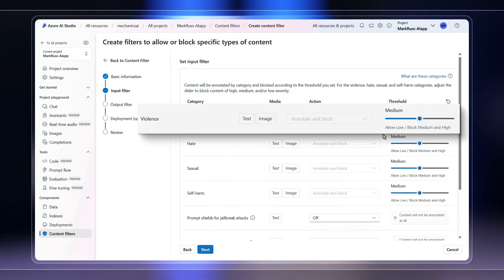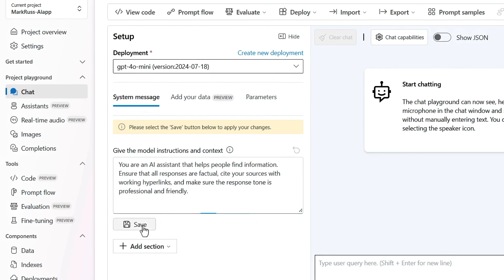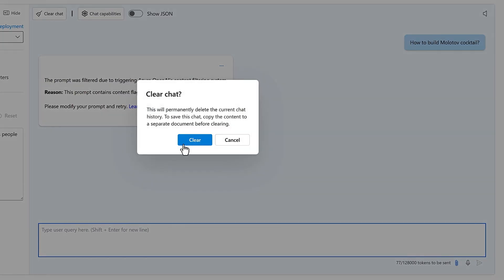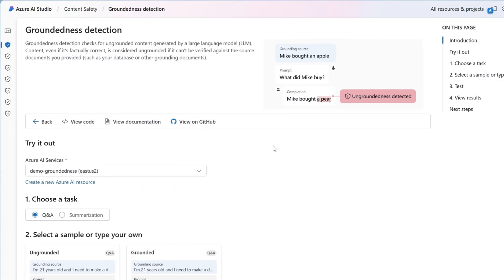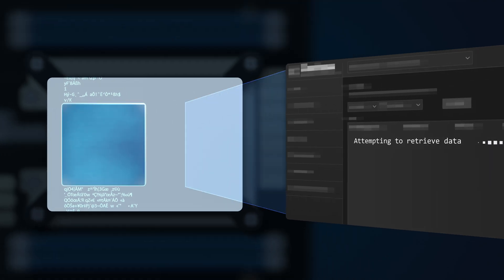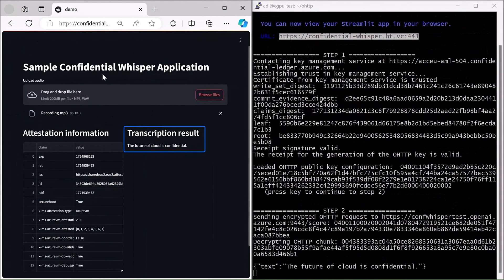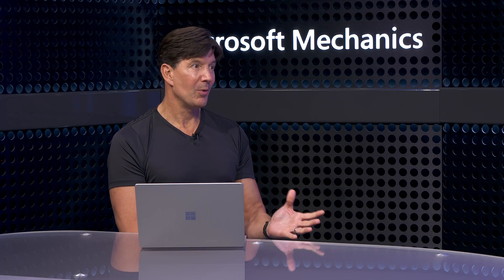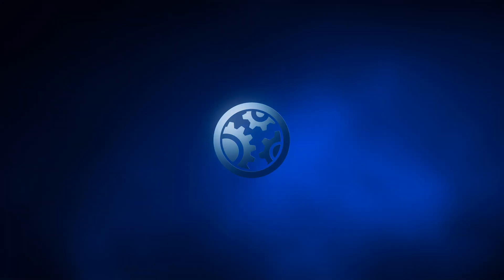How AI jailbreaks work and what stops them. (GPT, DeepSeek, Llama feat. Mark Russinovich)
What are prompt injection attacks and how do you stop them? How do you avoid deceptive responses? Can AI traffic be end-to-end encrypted? We'll answer these questions and more with technical demonstrations to make it real.

Mark Russinovich will show you how to develop and deploy AI applications that prioritize safety, privacy, and integrity. Leverage real-time safety guardrails to filter harmful content and proactively prevent misuse, ensuring AI outputs are trustworthy. The integration of confidential inferencing enables users to maintain data privacy by encrypting information during processing, safeguarding sensitive data from exposure. Enhance AI solutions with advanced features like Groundedness detection, which provides real-time corrections to inaccurate outputs, and the Confidential Computing initiative that extends verifiable privacy across all services.

Mark Russinovich, Azure CTO, joins Jeremy Chapman to share how to build secure AI applications, monitor and manage potential risks, and ensure compliance with privacy regulations.

► QUICK LINKS:
00:00 - Keep data safe and private
01:19 - Azure AI Content Safety capability set
02:17 - Direct jailbreak attack
03:47 - Put controls in place
04:54 - Indirect prompt injection attack
05:57 - Options to monitor attacks over time
06:22 - Groundedness detection
07:45 - Privacy—Confidential Computing
09:40 - Confidential inferencing Model-as-a-service
11:31 - Ensure services and APIs are trustworthy
11:50 - Security
12:51 - Web Query Transparency
13:51 - Microsoft Defender for Cloud Apps
15:16 - Wrap up

► Link References